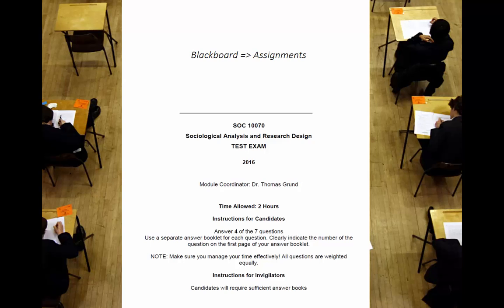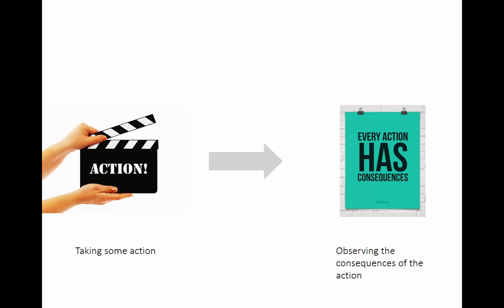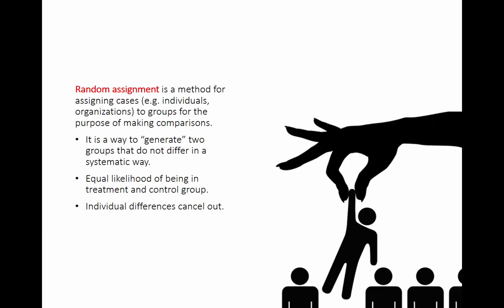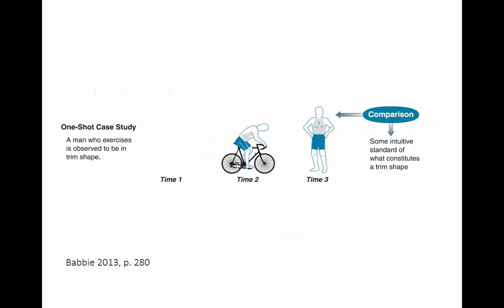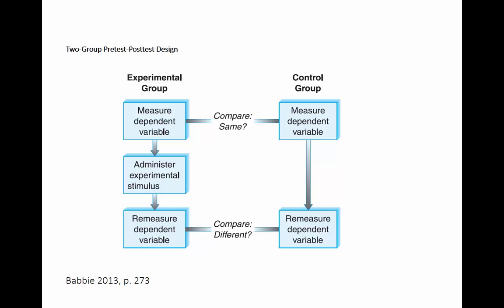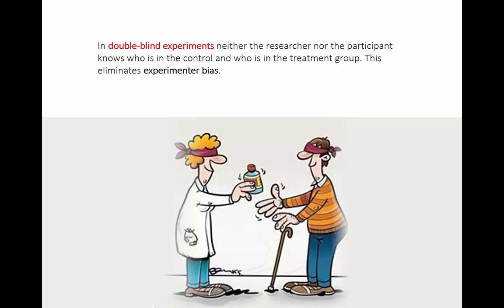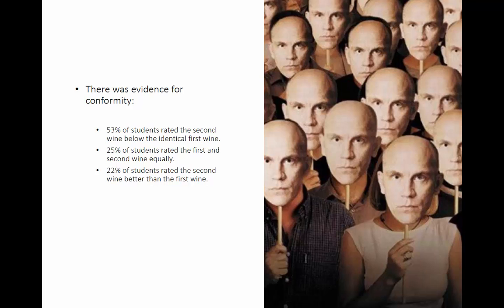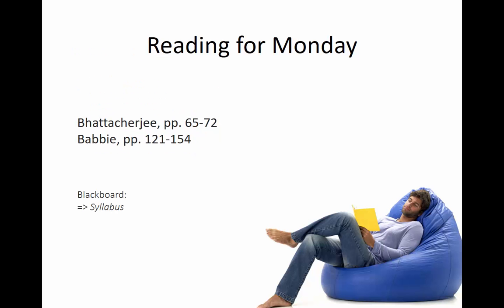Research Design SOC10070 - More on Experiments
Sociological Analysis and Research Design SOC10070
University College Dublin
30 Mar  2016

More on Experiments